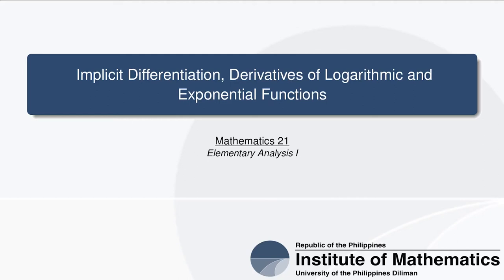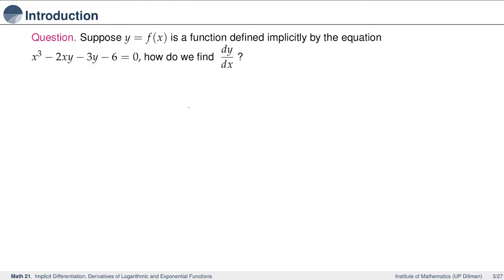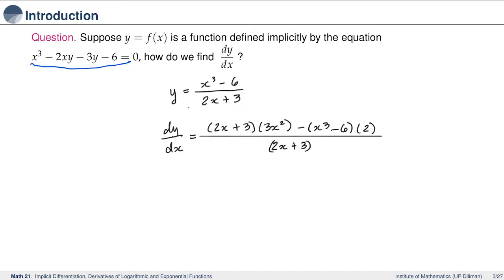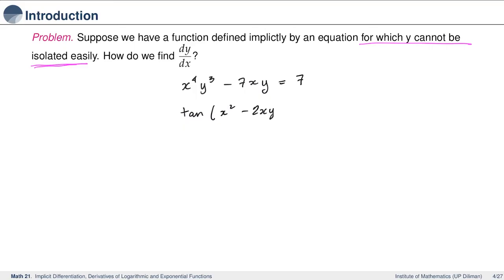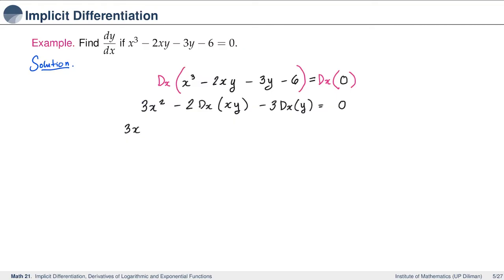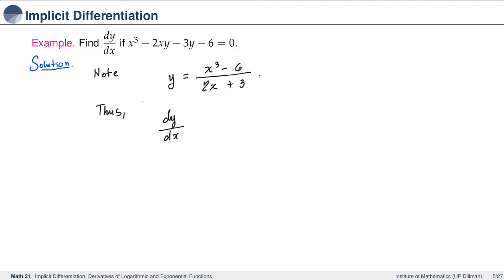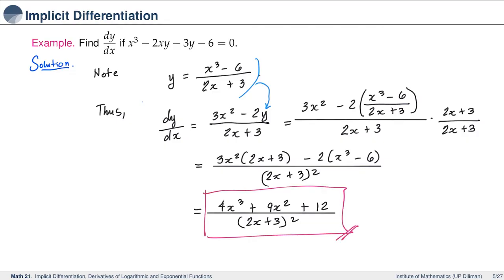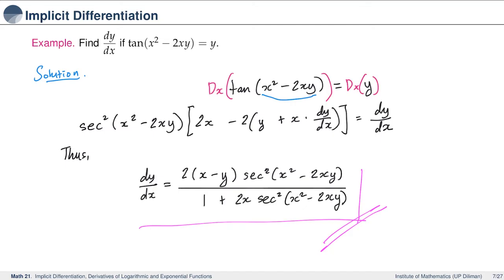[Math 21] Lec 2.3 Implicit Differentiation, Derivatives of Exp and Log Functions (Part 1 of 3)